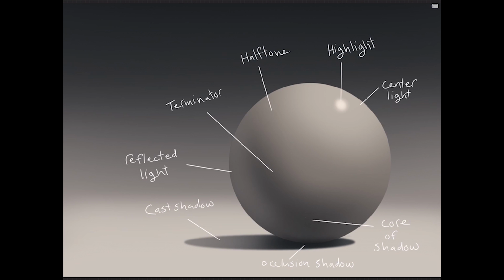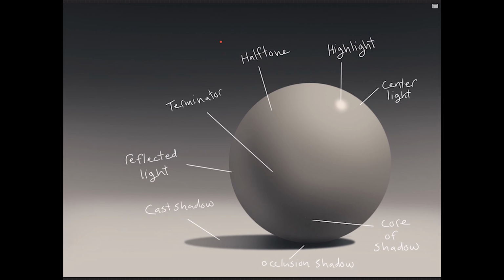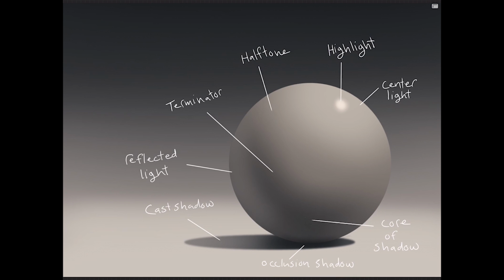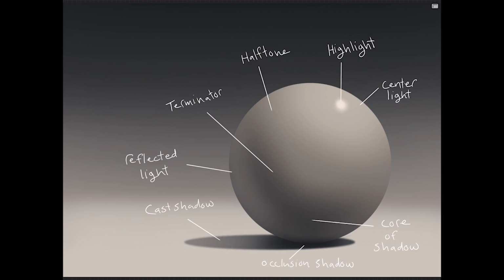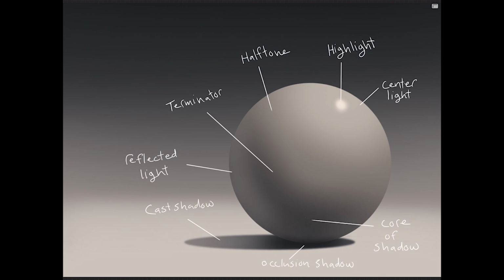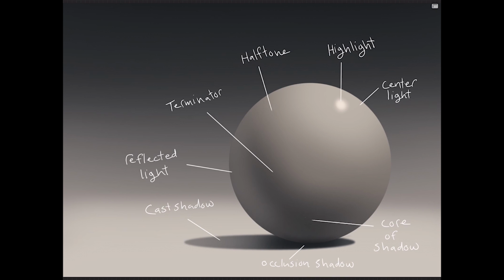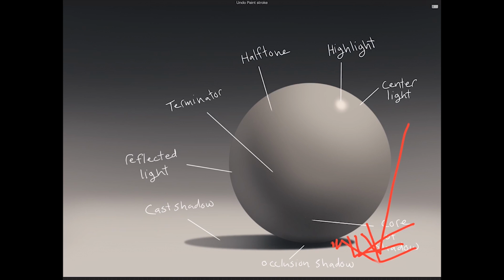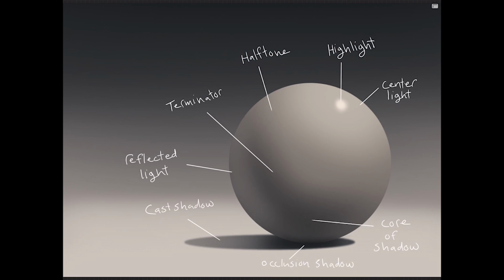Elements of Light and Shadow